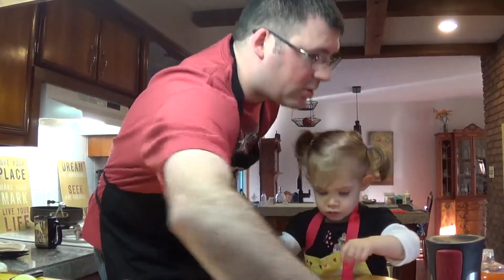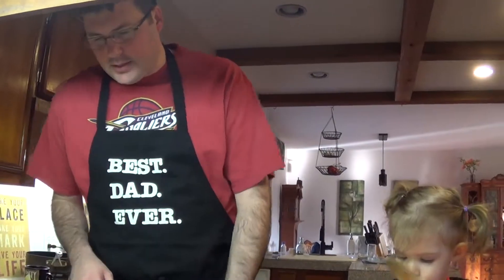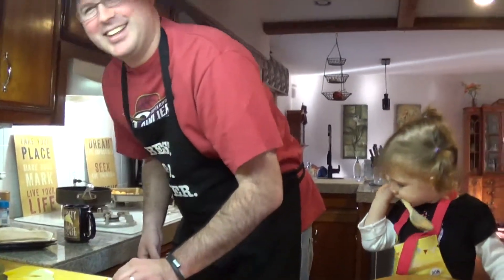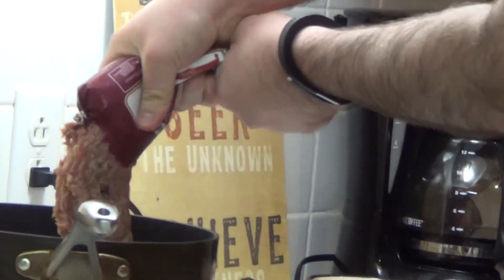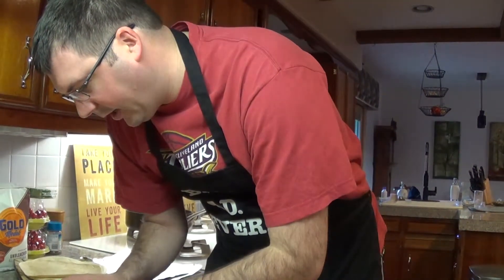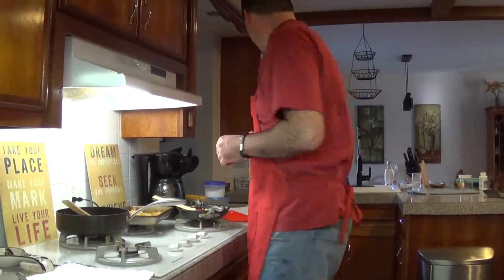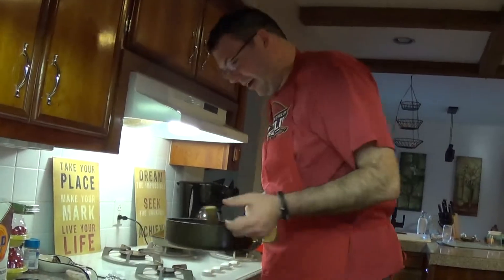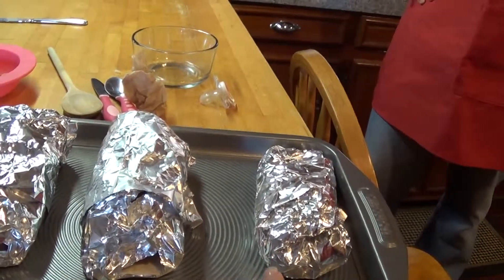Sonic Breakfast Burrito